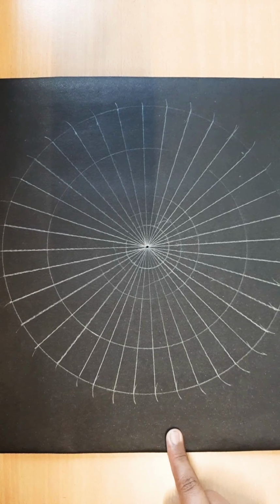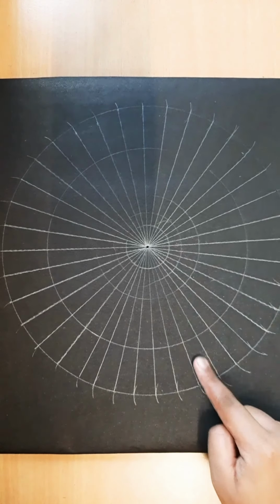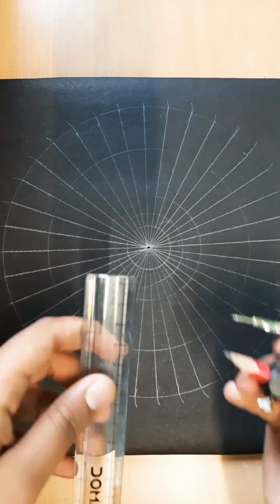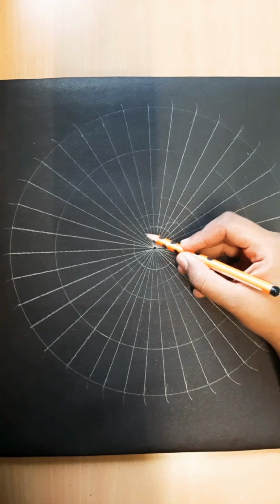Basic mandala tutorial|| simple mandala || mandala for beginners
hey gyss, hope you like this video. This is a basic mandala drew ofr the beginners. You all can try drawing this mandala. You will be able to draw more complex mandala's if you watch the video☺☺